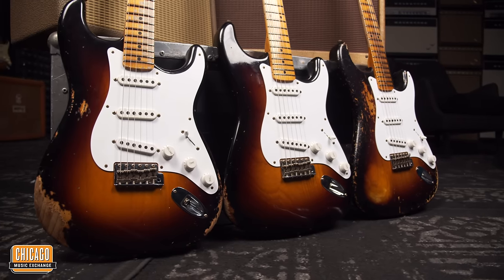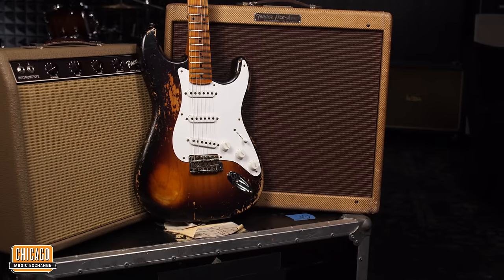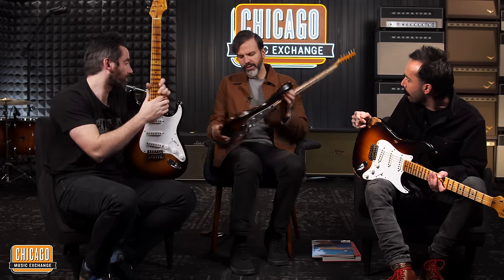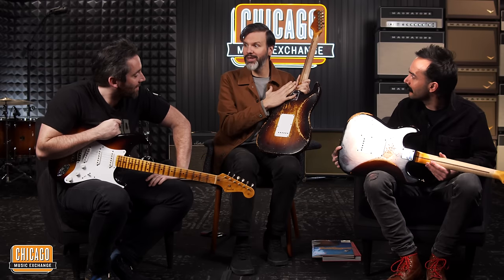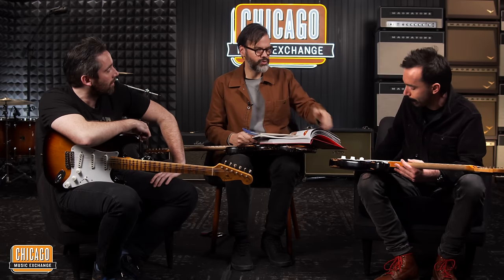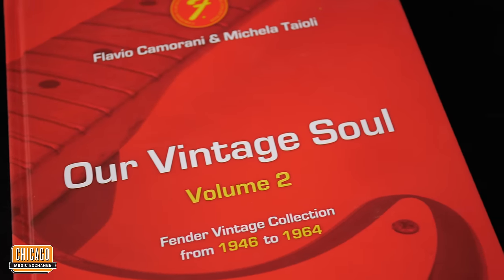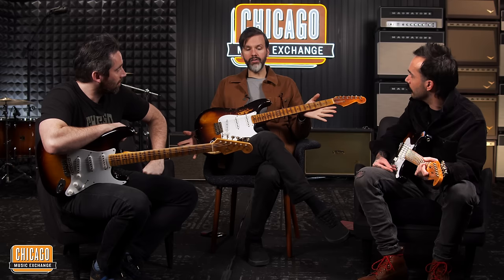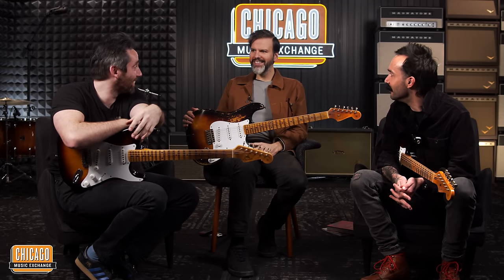70 YEARS of The Fender Stratocaster!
Seventy years ago, Fender’s “original contour body” electric guitar design debuted with the release of the first Fender Stratocasters in 1954. In celebration of the Stratocaster’s platinum jubilee, Chicago Music Exchange is offering our customers the once-per-decade option to own the contemporary epitome of this historic instrument with Fender Custom Shop 70th Anniversary 1954 Stratocasters!

In our demo, Daniel, Daniel, and Nathaniel go over the 1954-specific details, Leo Fender’s player-centric ethos, and the modern appointments that can be added by ordering here at CME. Call today to learn more about the slew of Custom Shop ‘54 Strats coming in—as well as commemorative ‘54 Strats, in addition to incoming ‘54 Strats Master Built by Levi Perry at Fender Custom Shop! Or, if you’ve been dreaming of your ideal ‘54 Strat, spec it out with us!

Shop 70th Anniversary Strats here!

CHAPTERS:
00:00-01:08 INTRO/PLAYING
01:09-03:58 70 YEARS OF STRATS
03:59-05:12 PLAYING 2
05:13-13:13 BRIEF HISTORY OF THE 1954 STRAT
13:14-14:00 PICKUP DEMO
14:01-16:23 CONCLUSION
16:24-18:53 PLAYING 3